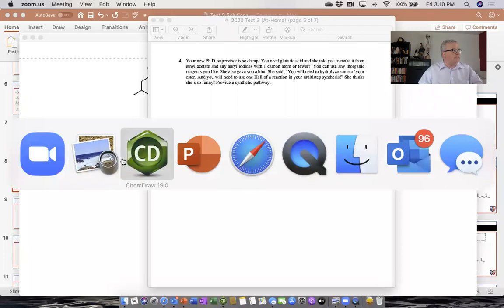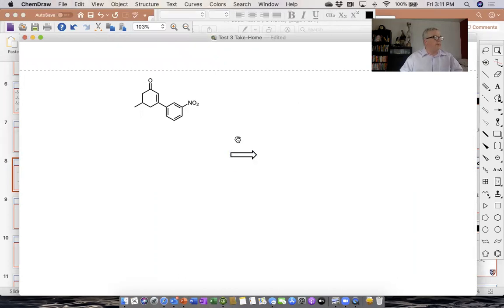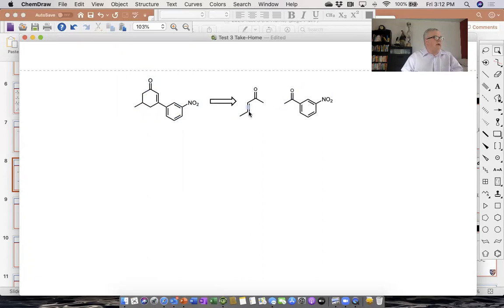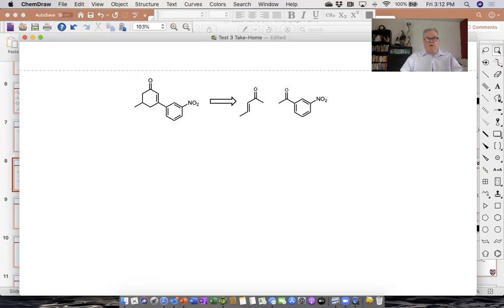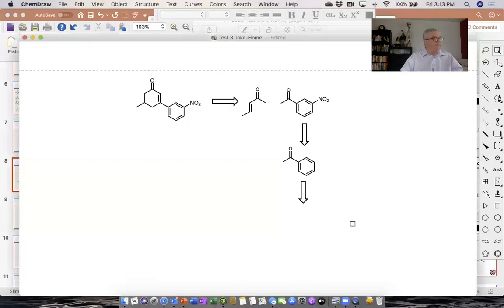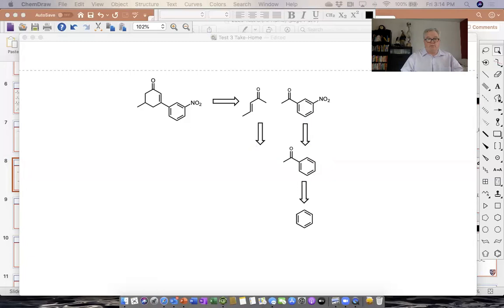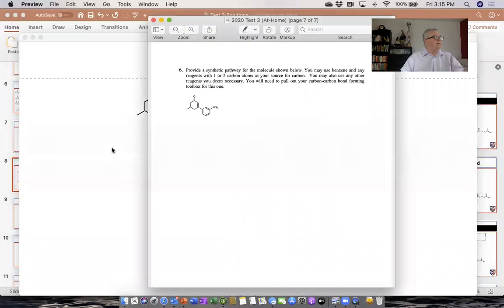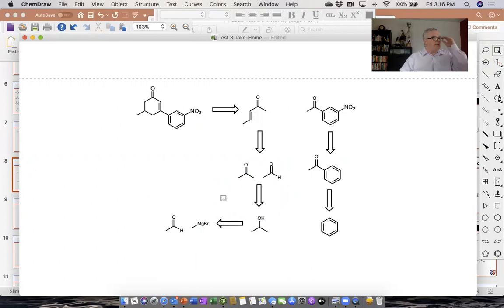Synthesis Problem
This was Question 6 from Test 3 in the 2020 version of CHEM 2533 at Acadia University.